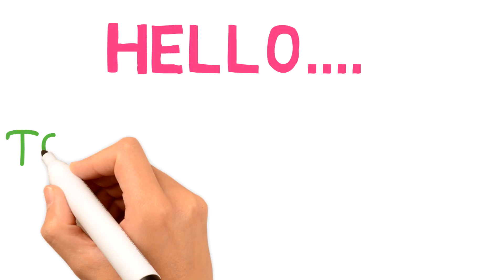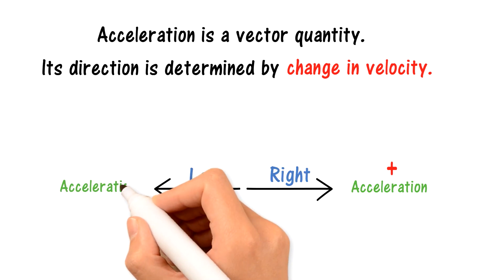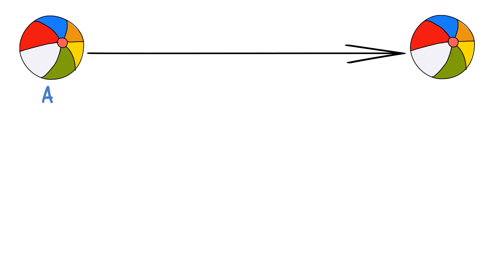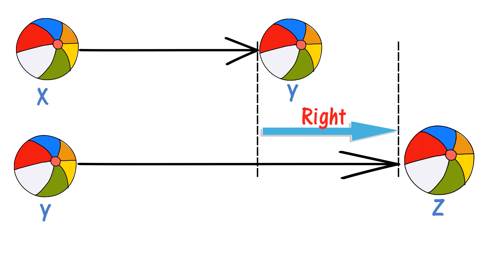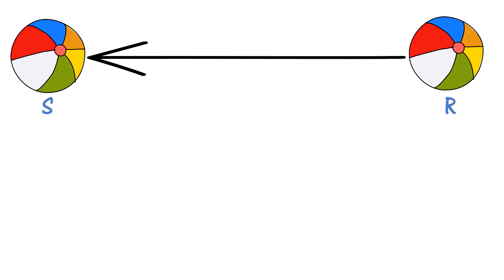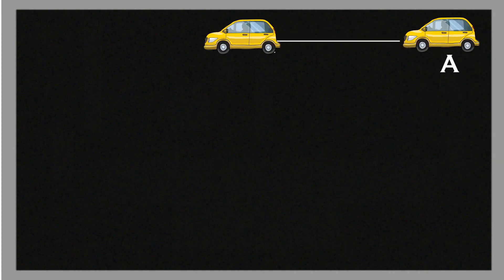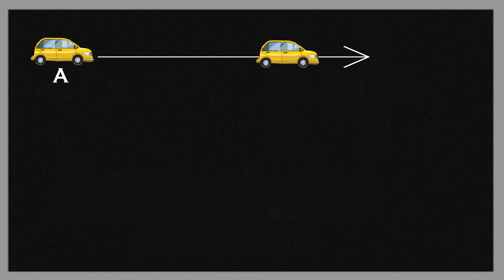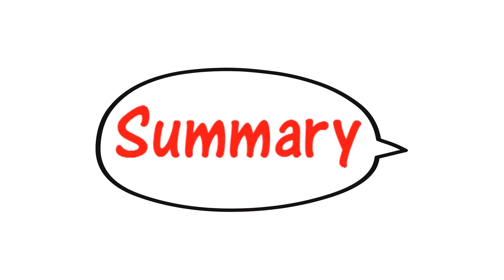What is Negative Acceleration and Positive Acceleration? Physics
The easy and quick concept of Negative Acceleration and Positive Acceleration is explained in this video.